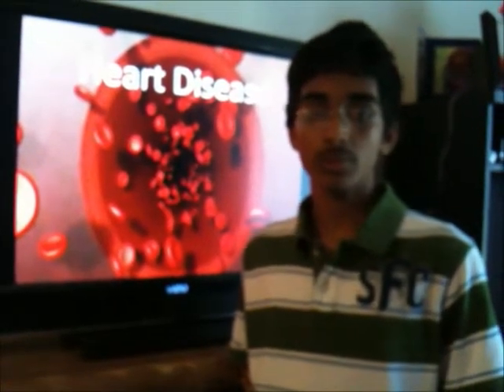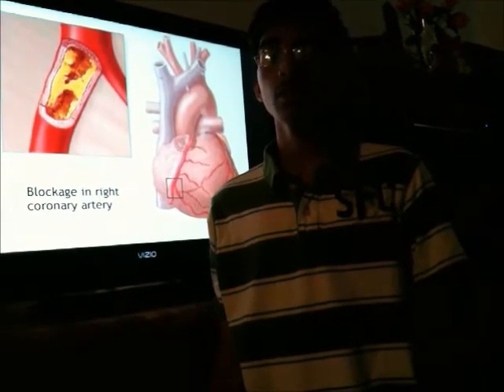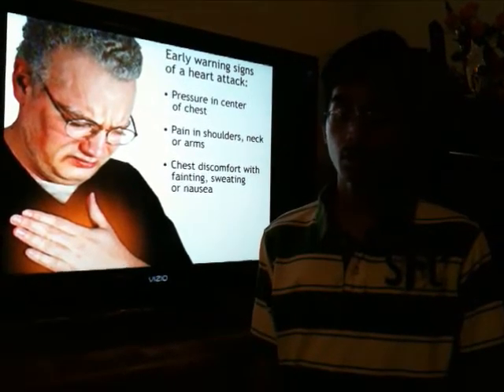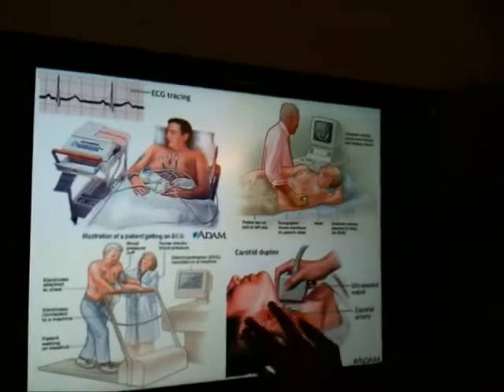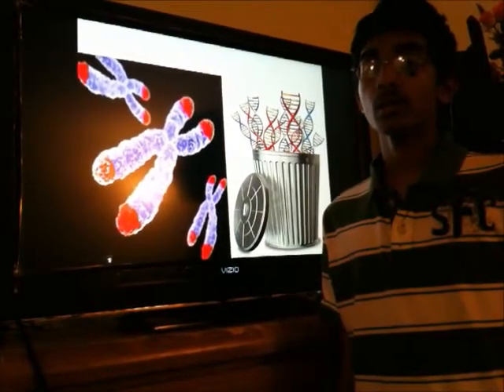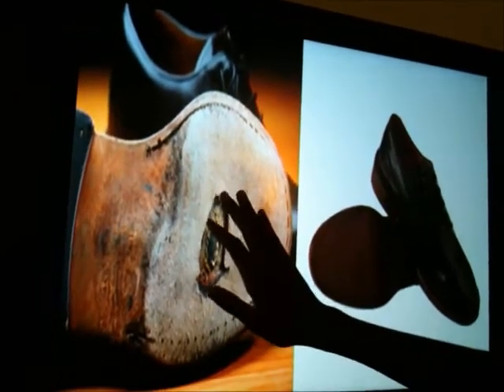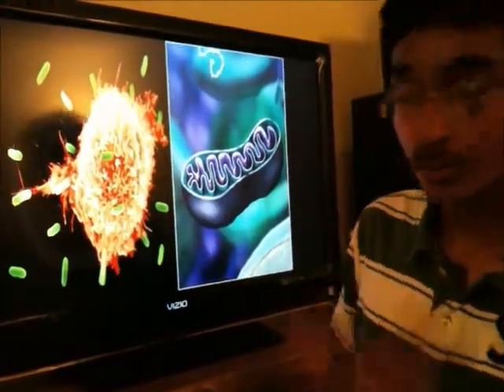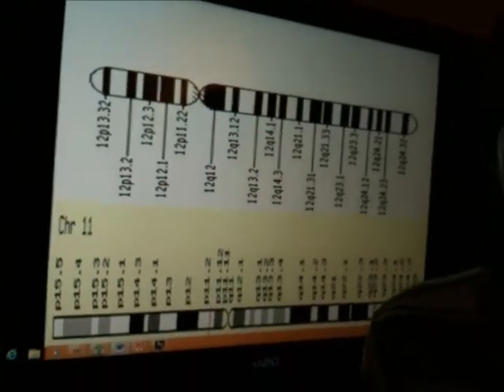My Movie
Bio Project